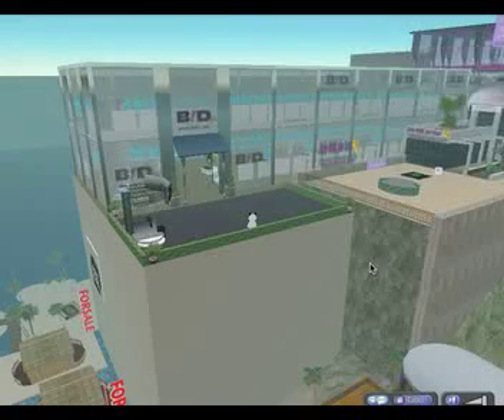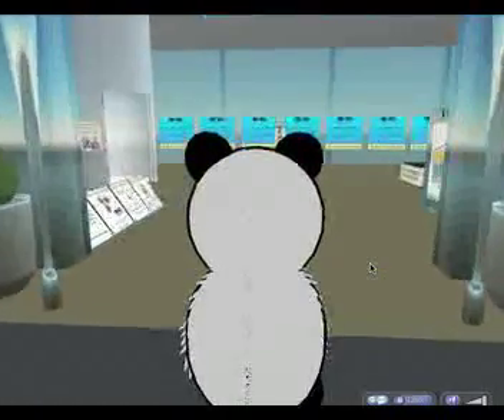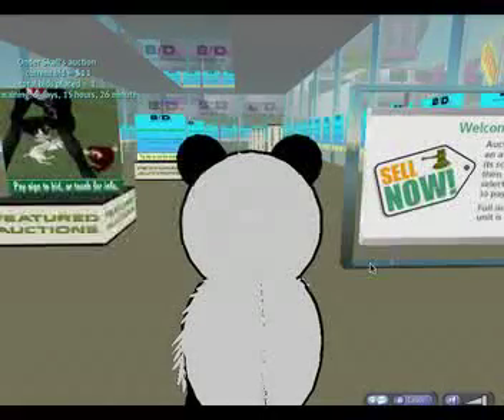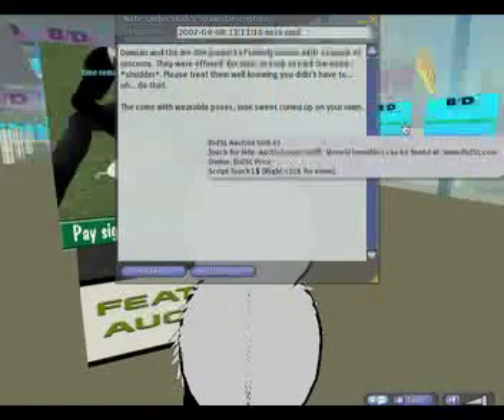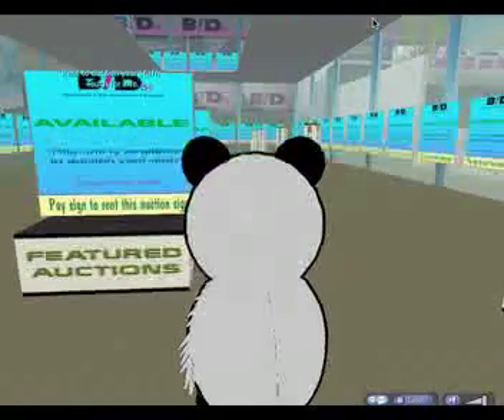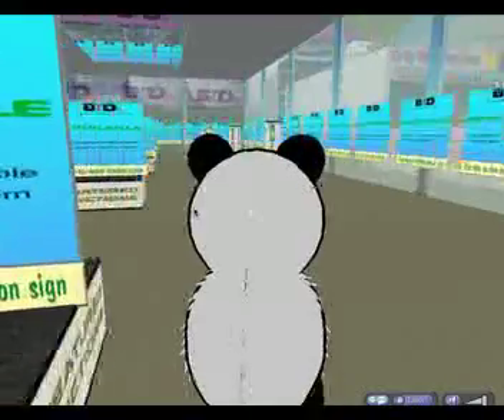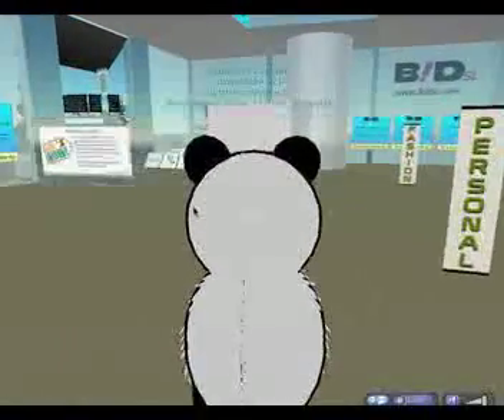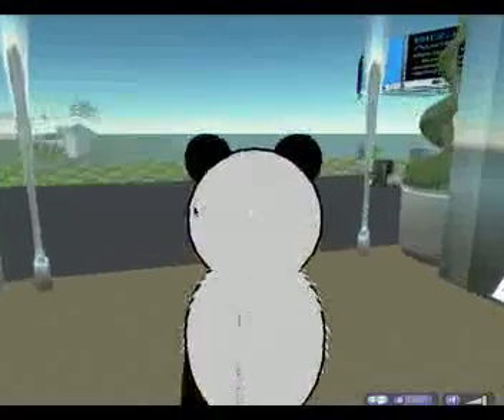BidSL Walkthrough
BidSL in Second Life